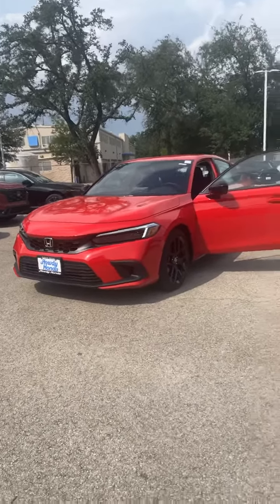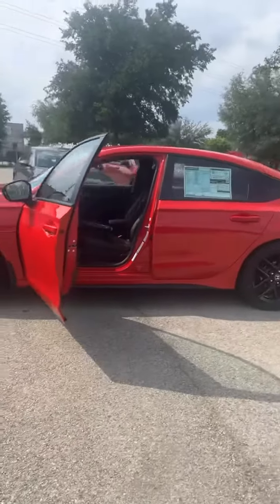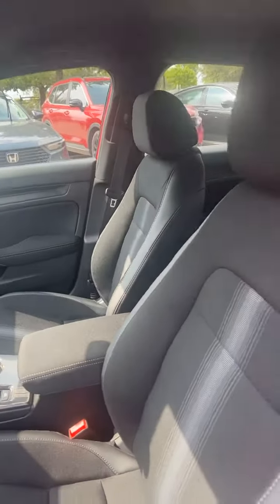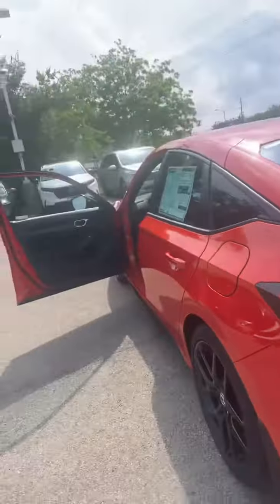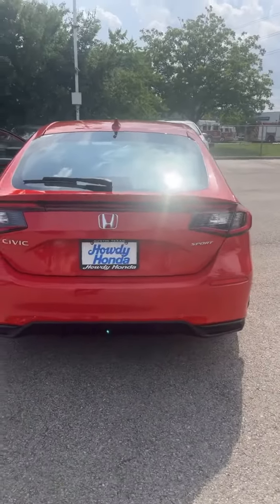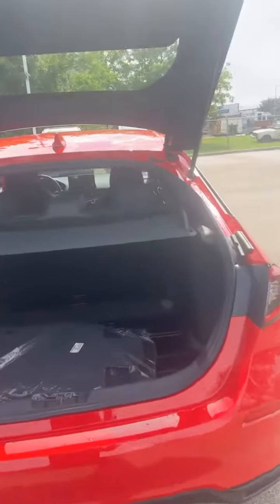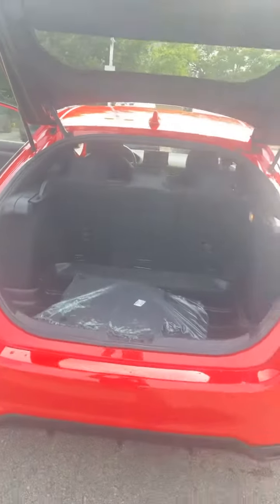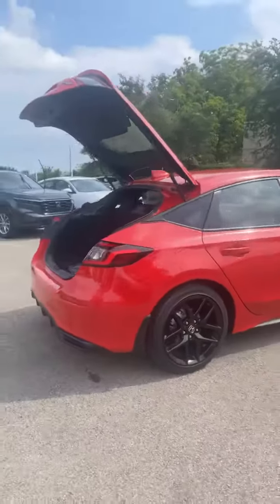Red Civic HB for John from Michael A @ Howdy Honda